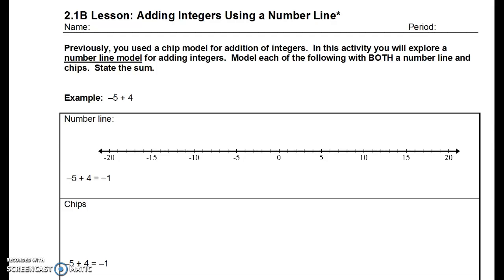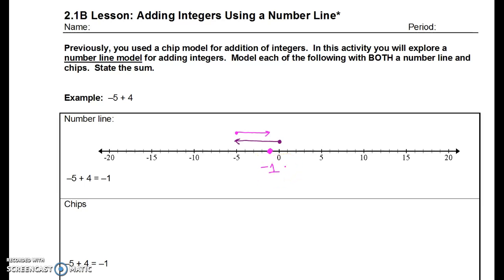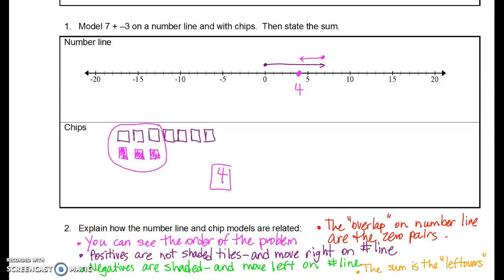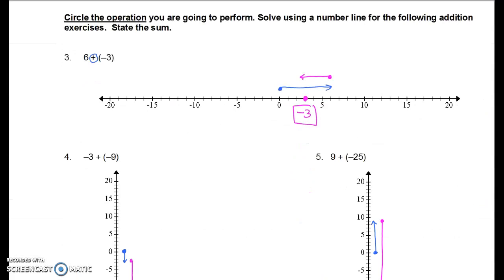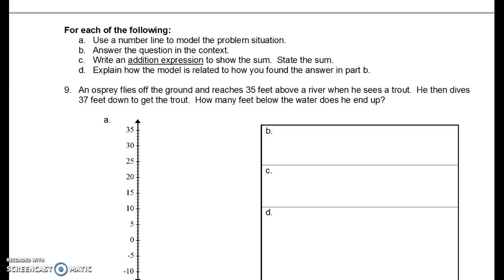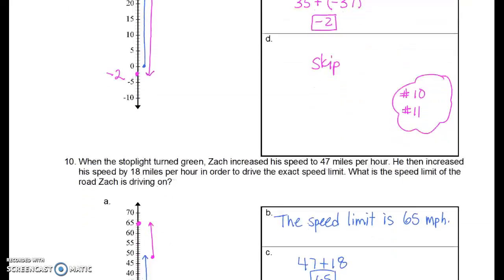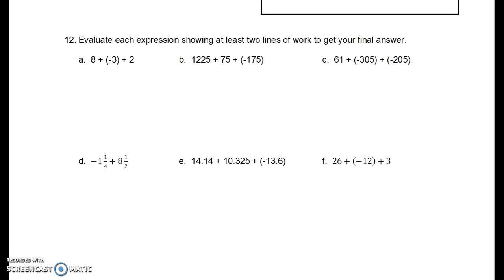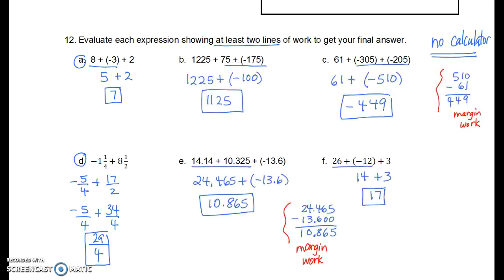Lesson 2.1B Adding Integers on Number Line